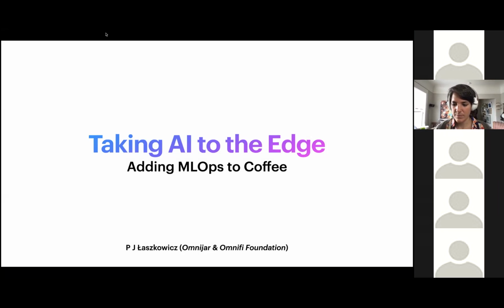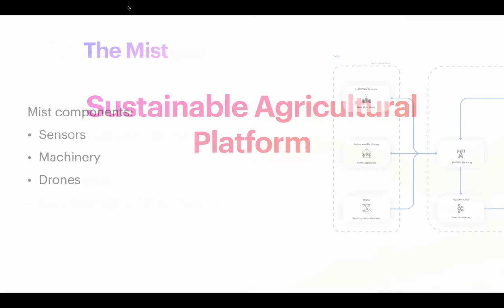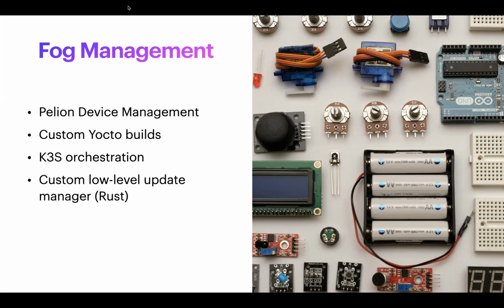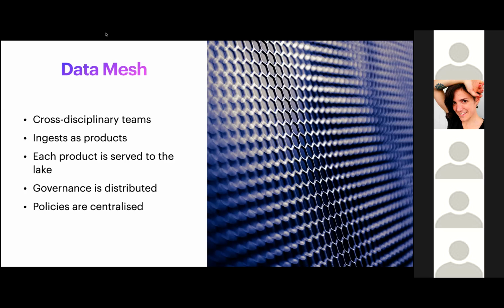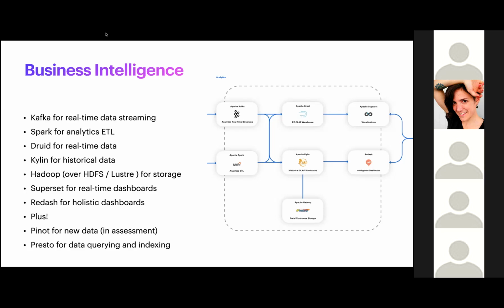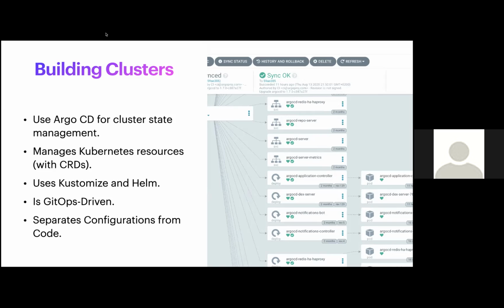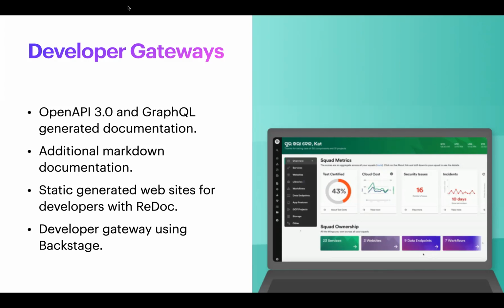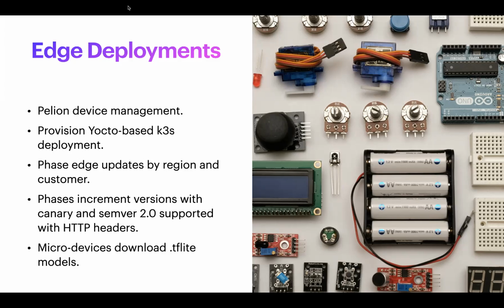Knative Meetup #8: 1.27.21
On January 27, 2021 the Knative community hosted a meetup featuring a demo ,"Taking AI to the Edge '' presented by  P J Łaszkowicz,  Creative Technologist at Omnijar about a decade in evolving a large-scale sustainable agriculture project, including distributed machine learning across edge and cloud platforms.

Other discussion topics include:
`spec.manifests` to overwrite all manifests
`spec.additional Manifests` to change/add the resources needed.
Install customized knative serving
User experience interviews